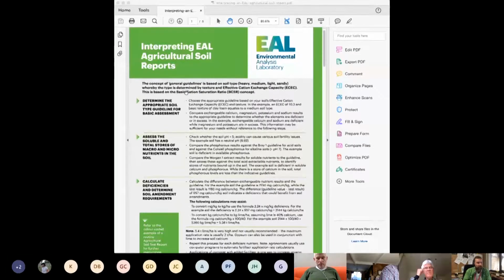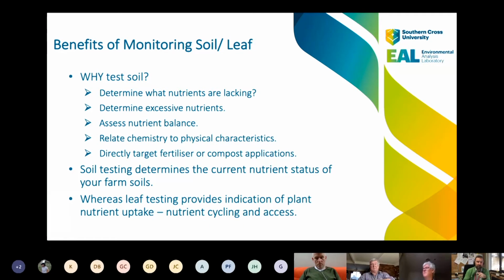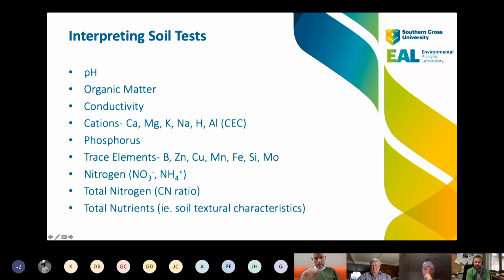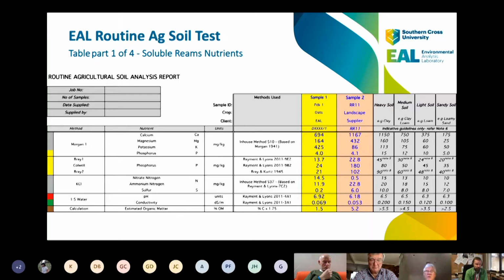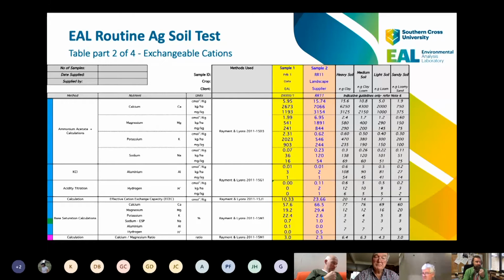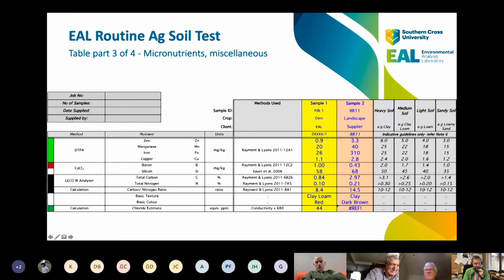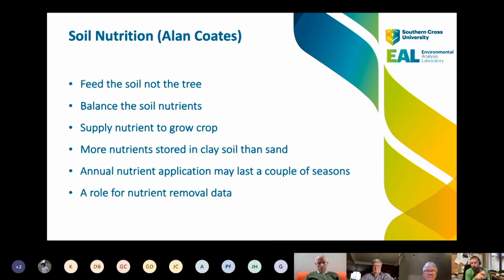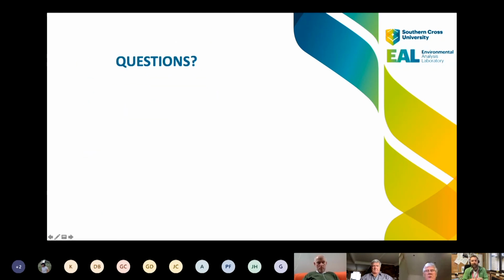Soil Testing Interpretation with EAL's Graham Lancaster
Graham Lancaster joined the Mt Alexander Regenerative Agriculture Group to explain how to interpret soil tests conducted by EAL at Southern Cross University. Mt Alexander Regenerative Agriculture Group, supported by North Central CMA, funded through the Australian Government’s National Landcare Program.